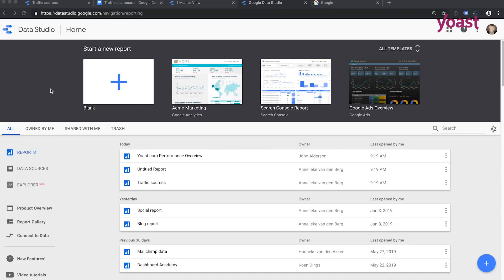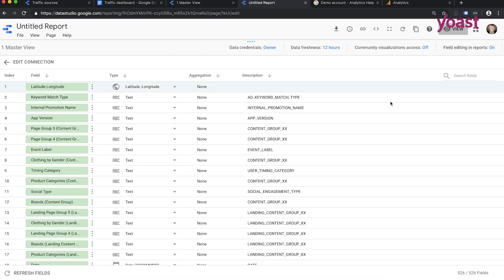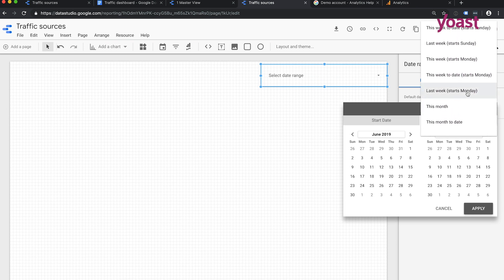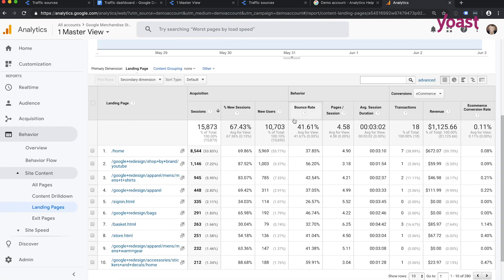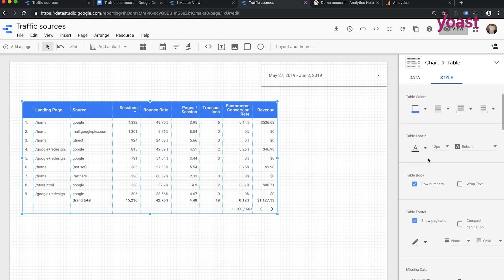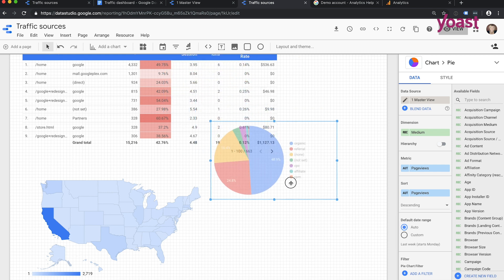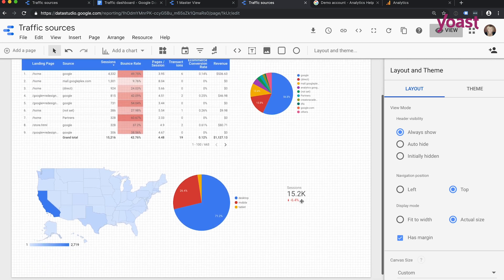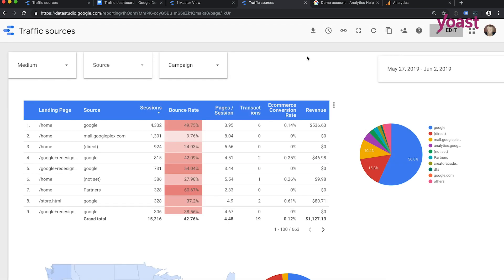How to create a dashboard in Google Data Studio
Want to create a beautiful dashboard in Google Data Studio to analyze where traffic to your posts and pages is coming from? In this video, Annelieke explains how to do that!